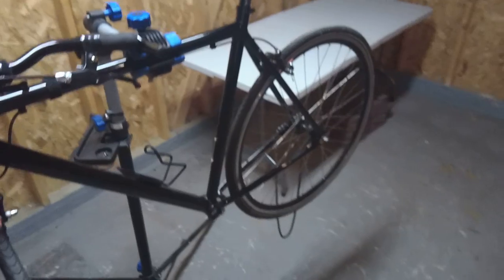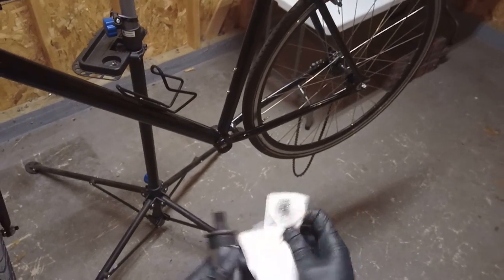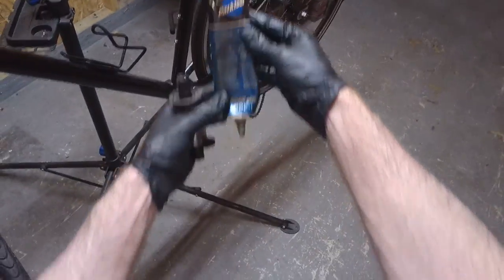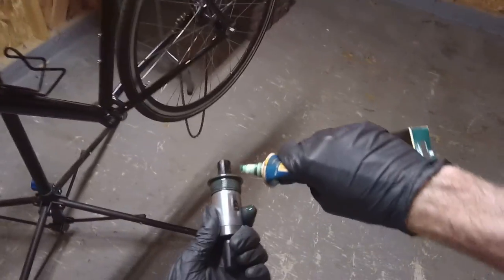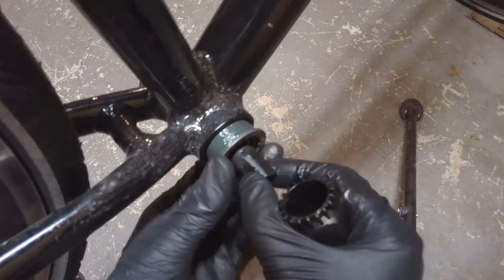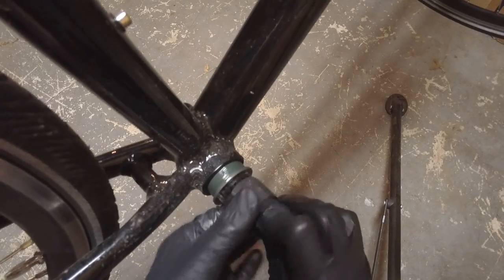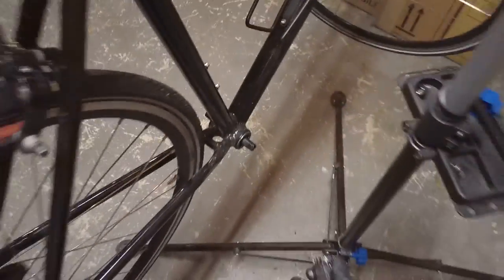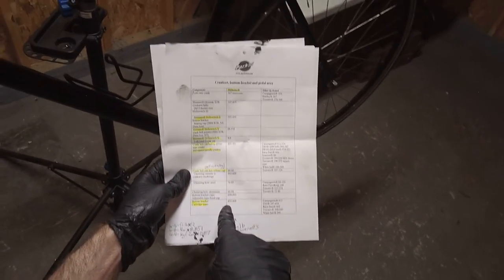How To Install Square Taper Bottom Bracket Cartridge Bike Blogger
To install a square taper bottom bracket cartridge you screw it in using the bottom bracket tool and a wrench.

The bottom bracket cartridge should be two pieces. One piece with a cartridge and cup attached to it, and another piece that is just a cup.

Start with the bottom bracket cartridge piece that has the cup attached to it. Grease the threads.

If your bike frame is steel you might consider threadlocker (Loctite Blue 242) instead of grease. If your bike frame is aluminum or titanium you might consider anti-seize compound (Park Tool ASC-1) instead of grease. Read the bottom bracket manufacturer's literature.

On the right side (drive side) screw in the bottom bracket to the left (counter clockwise). Tighten finger tight at first being careful not to damage the threads. Tighten to the manufacturer's torque spec, or as hard as you can.

Next, the other piece is just a cup. Grease the threads. Threadlocker (Loctite Blue 242) or anti-seize compound (Park Tool ASC-1) may be desired instead of grease. Read the manufacturer's literature.

On the left side (non drive side) screw in the other bottom bracket cup to the right (clockwise). Tighten finger tight at first being careful not to damage the threads. Tighten to the manufacturer's torque spec, or as hard as you can.

Torque conversion factors
in-lb = ft-lb. × 12
in-lb = Nm × 8.851
in-lb = kgf-cm × 0.87

Note: Not all bottom brackets are alike. Please read the manufacturer's literature first before installing because some things may be different, for example, drive side versus non drive side instructions may be reversed.